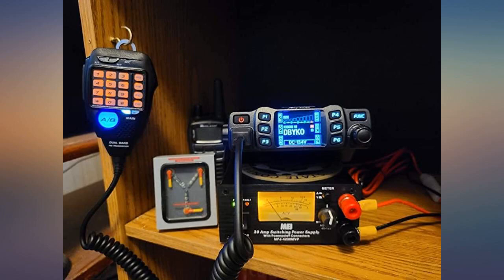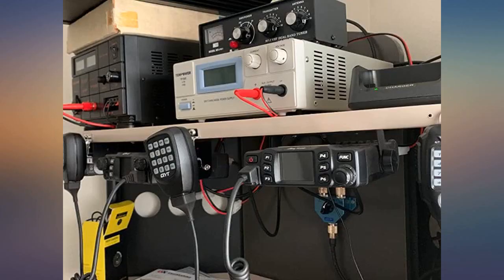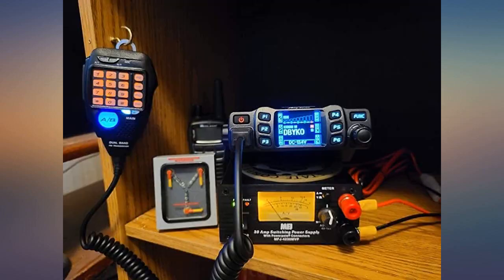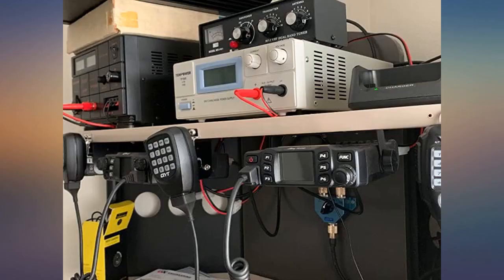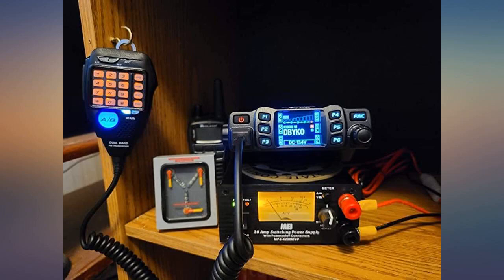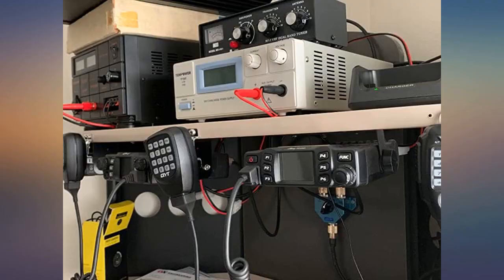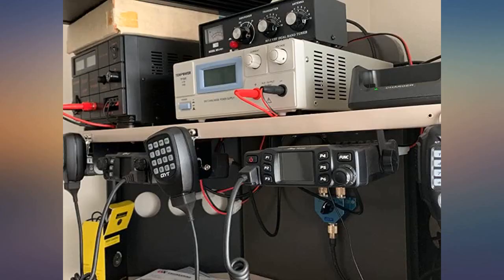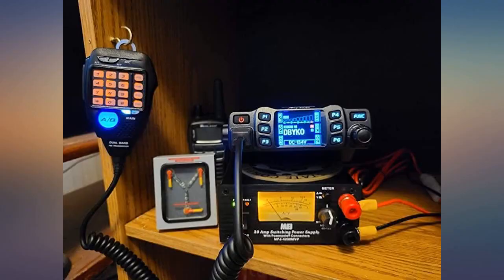AnyTone AT-778UV Mobile Radio Dual Band VHF//UHF 136-174//400-490MHz Car Radio 25W review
Main Features:
1.AT-778UV Mobile Transceiver Radio, Amateur mode and professional mode for different operation requirement, Distribute buttons reasonably, Convenient for operation. This amateur mobile radio is especially designs for drivers.. 2. 180 degree rotatable TFT LCD display, Narrow band compliant, Built-in speakers in radio & microphone, Built-in cooling fan.❤❤CHIRP SUPPORT !!! Size: 4.9" (W) x 6.4" (D) x 1.5" (H) (124 x 163 x 39 mm); Frequency: VHF 136-174MHz/UHF 400-490MHz, Output Power 25W/15W/5W, 200 Channels Store, CTCSS/DCS, DTMF, 5Tone signaling for data transfer, alarm, all call, ANI, remote kill, remote waken. 4. Single call, Group call, Selective call and Emergency call are all available, Keypad lockout function, Squelch level setting, LCD brightless control, Voltage level protection, Automatic power function. 5.Kit Includes: AnyTone AT-778UV Mobile Transceiver, Microphone, Power Cabe with Fuse Holder, Mounting Brackets & Screws, PC51 Programming Cable, User’s Manual. ❤❤ONE YEAR U.S Based Warranty, Warehouse (Domestic Return) in CA State--No Further Return Issue.

amazon reviews, reviews, customer reviews, best two-way radios, cheapest two-way radios, cheap two-way radios, best cb & two-way radios, cheapest cb & two-way radios, cheap cb & two-way radios